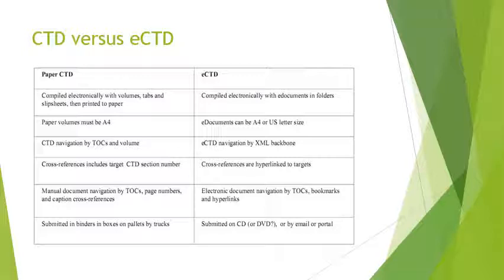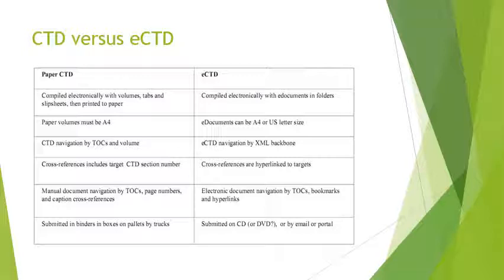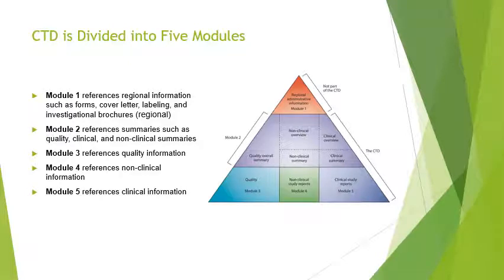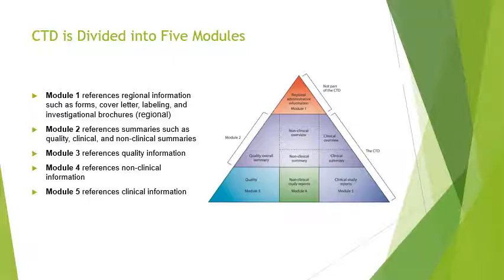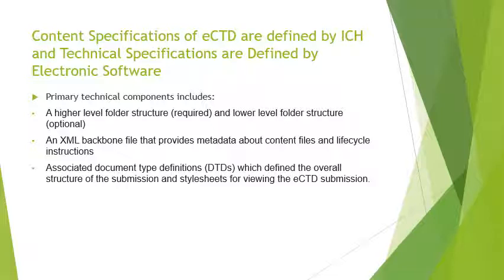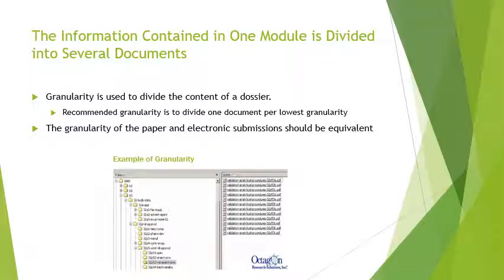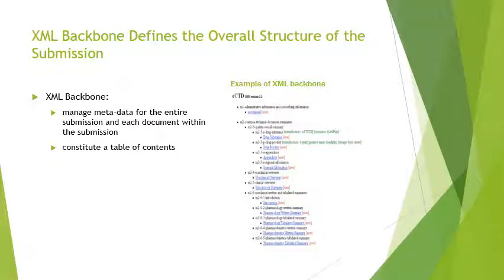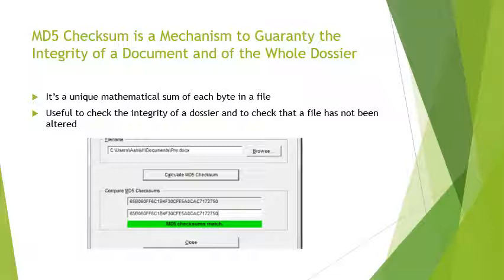Introduction to eCTD By Abhishek Dhoot: A Student of Elite Institute of Pharma Skills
When submissions arrive in eCTD format, reviewers can easily find and access the information they need to review, whether it was part of the original submission or added later by the product sponsor.

Electronic submissions make it easier for FDA to review data, approve new drugs, and monitor drugs after they go on the market. Using eCTD also simplifies the process for submitters, because it is the same format used by drug regulatory agencies in other countries.